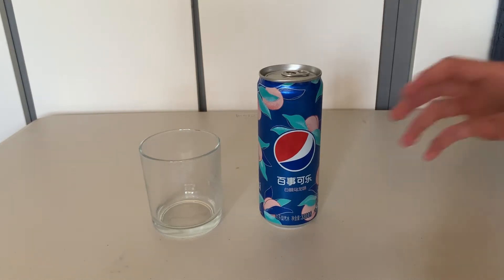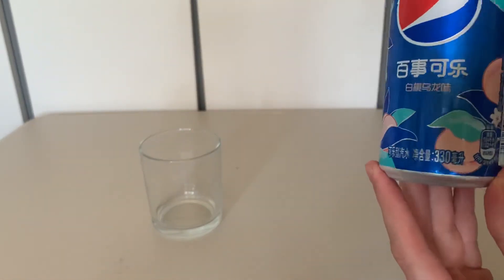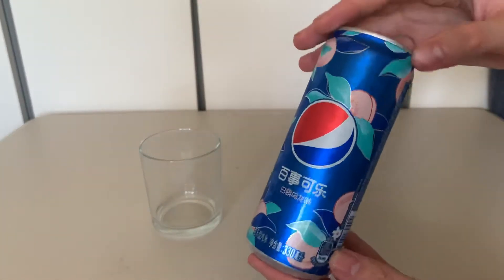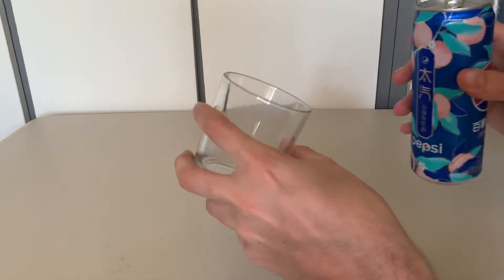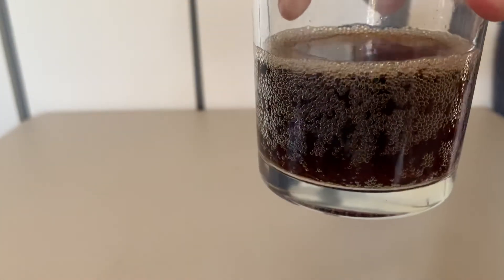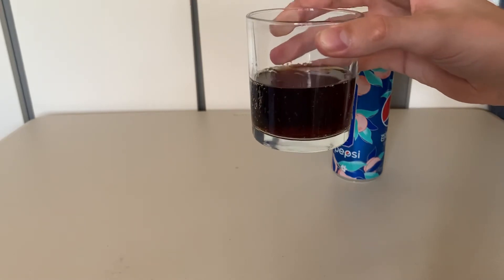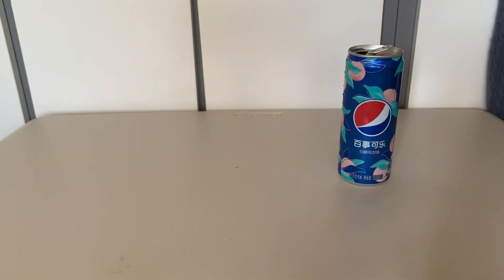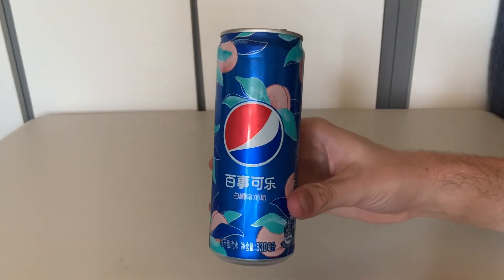PEPSI PEACH Flavour! Review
PEPSI PEACH Flavour! taste test and review